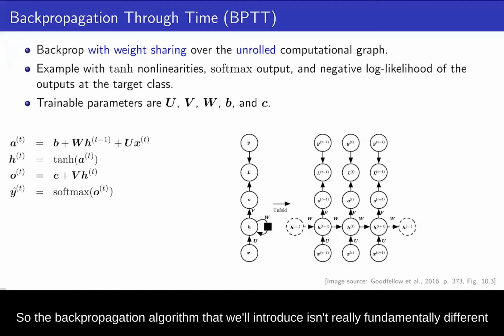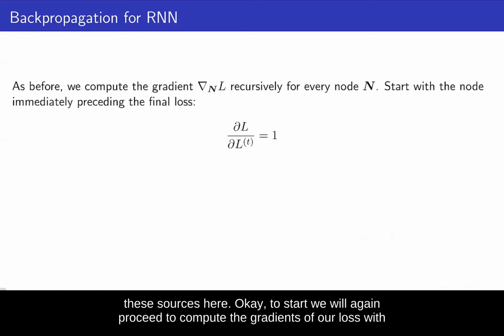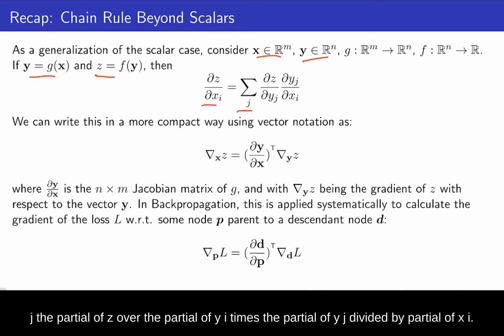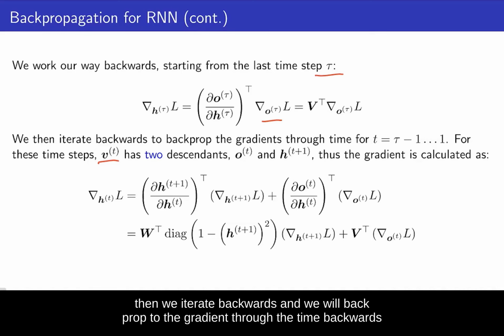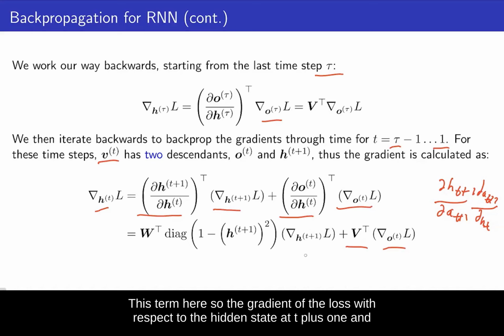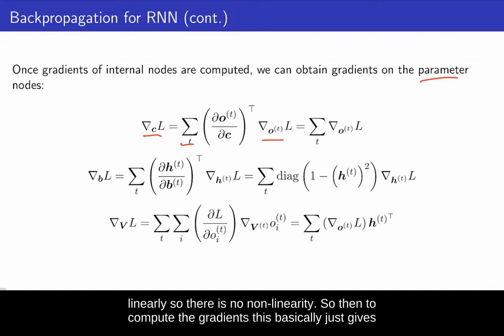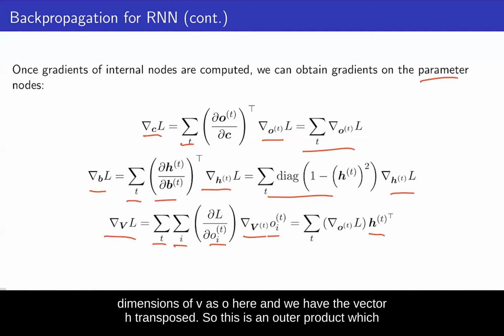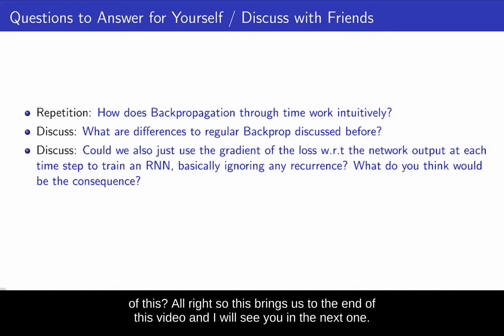07.04 Backpropagation for RNNs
In this video we introduce the backpropagation algorithm which is used for training RNNs.